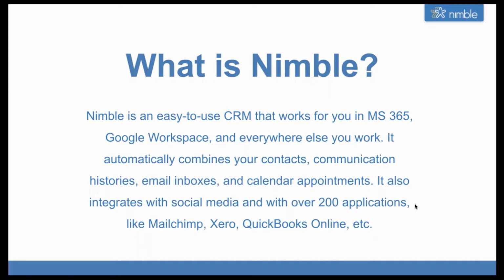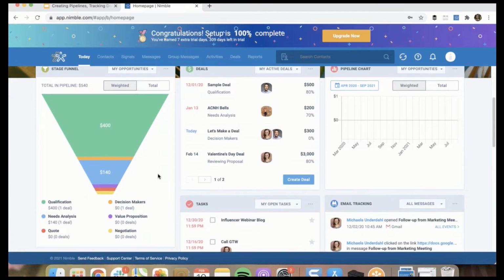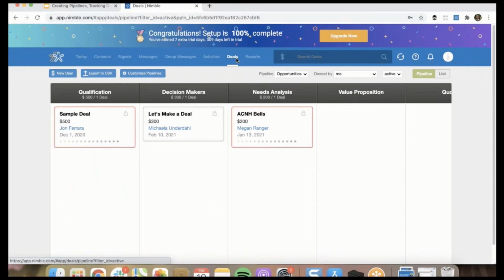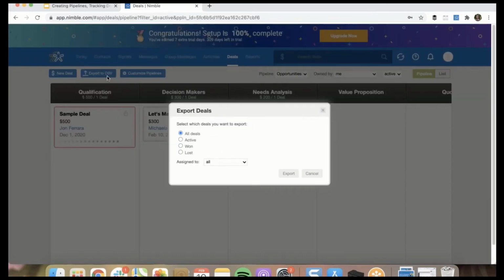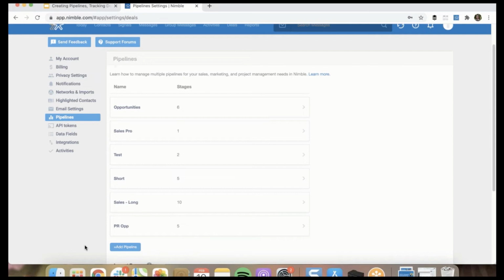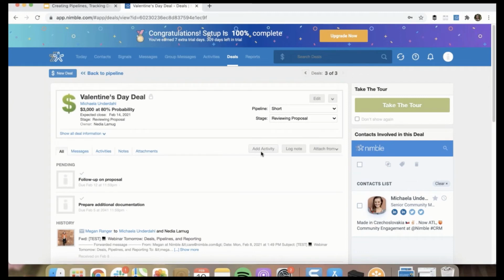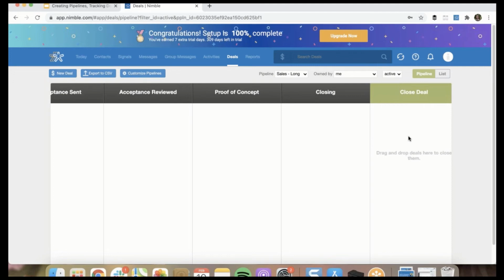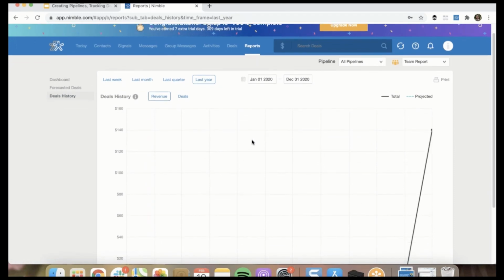Deal, Pipeline, and Reporting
In this webinar, Nimble Social Media Marketing Associate Nedia Lamug will take you on a tour through Nimble's Deals and Reporting feature.

You will learn how to:

- Create deals and setup deal privacy
- Use Activities in Deals
- Configure deal pipelines and stages
- Use reports in Nimble

About Nimble